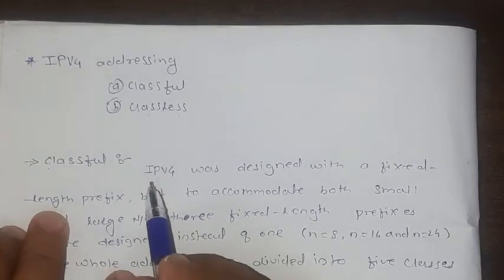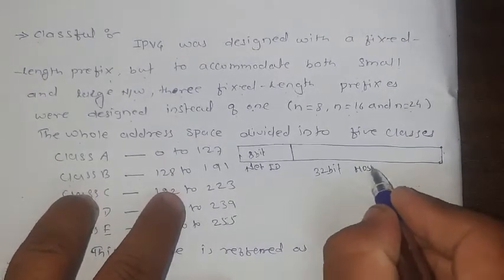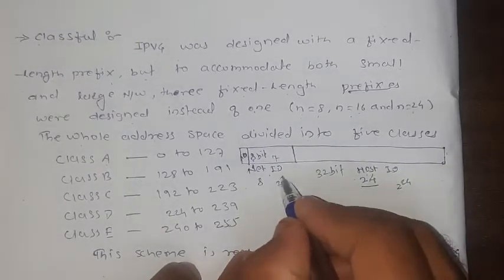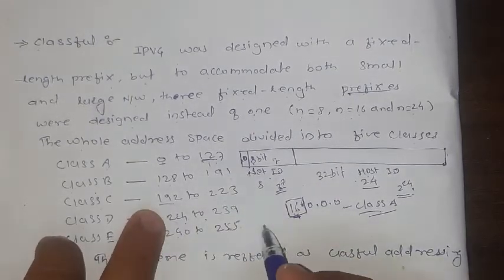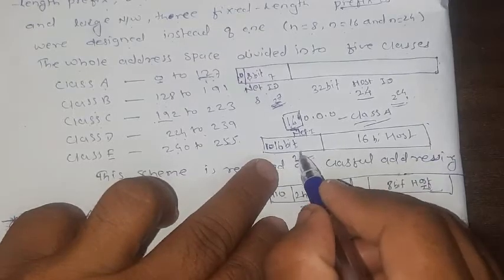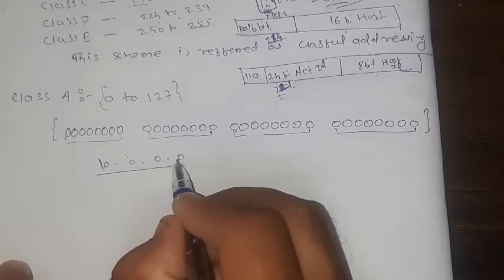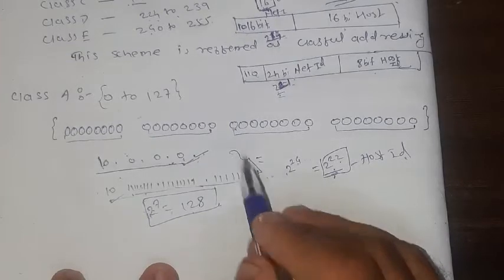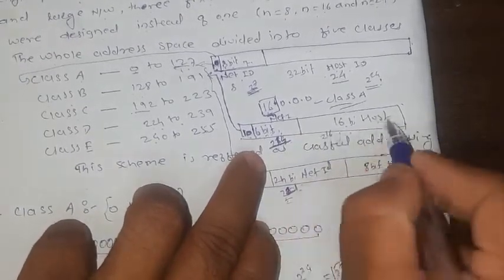Class A IP Address.